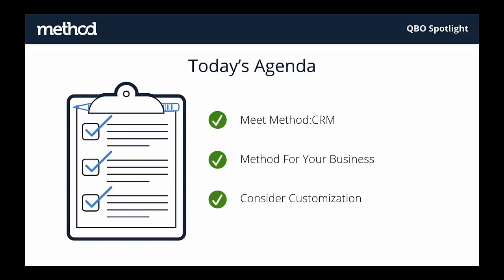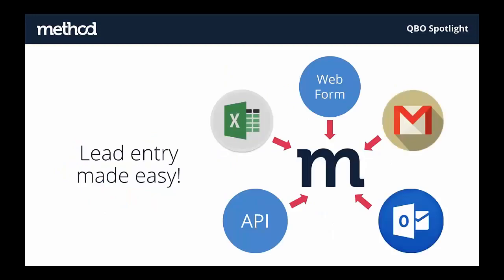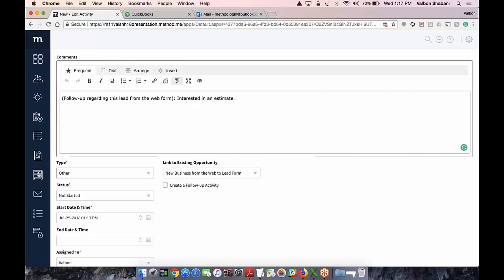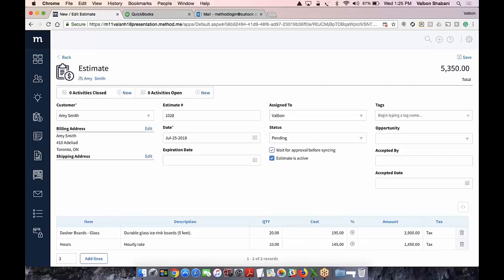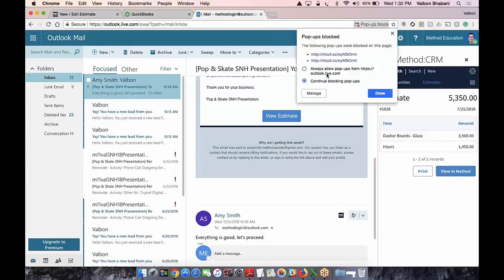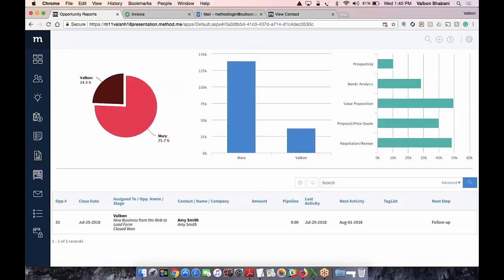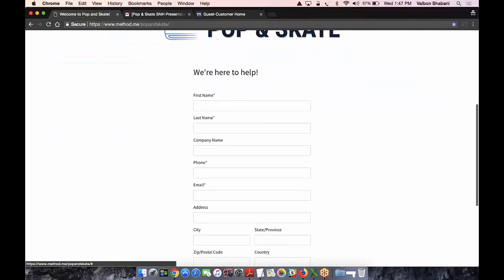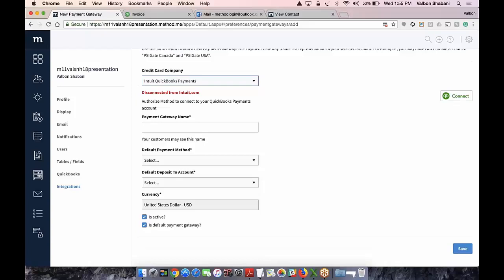QBO Feature Spotlight Method CRM